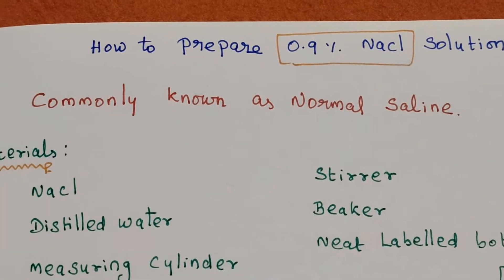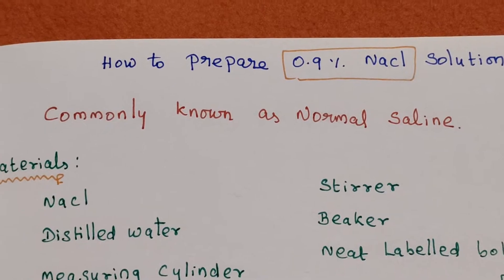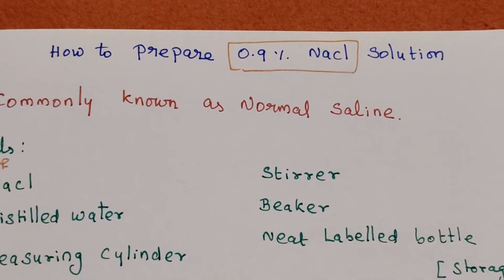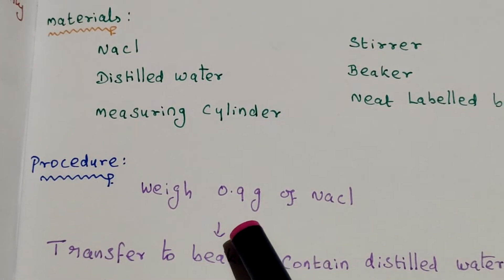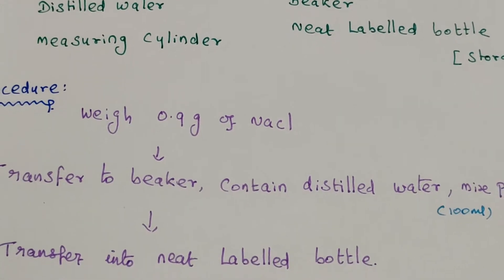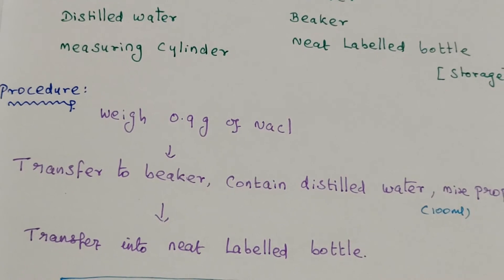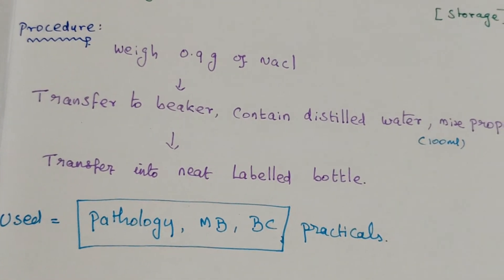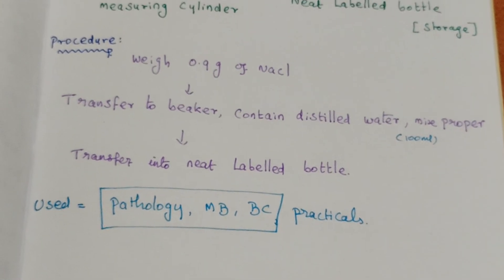Preparation of 0.9% Nacl solution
How to prepare 0.9% of Nacl solution / Normal saline